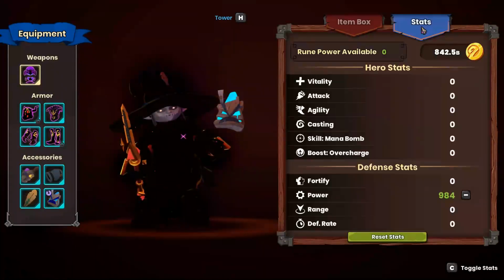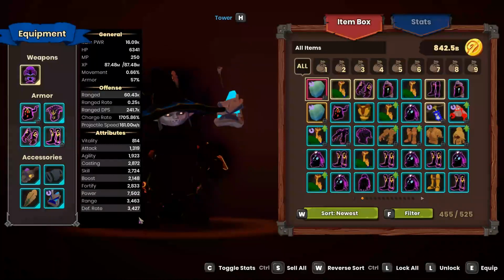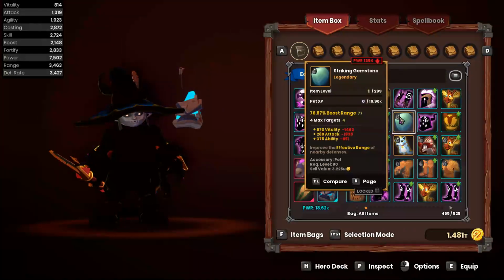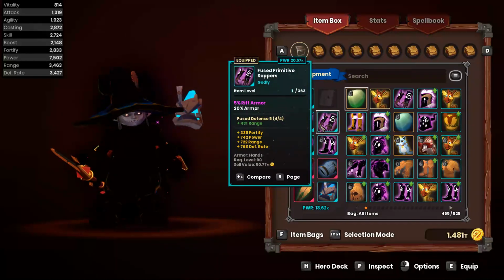DDA Prepping for This Week's Update!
The Lycan's Keep update for Dungeon Defenders Awakened arrives this Weds August 4th! Taking a look at the gear conversion over to the new system and what you should expect!